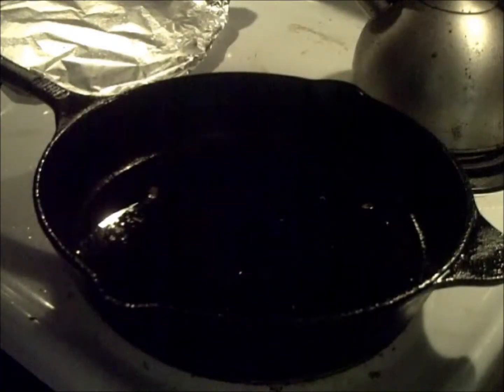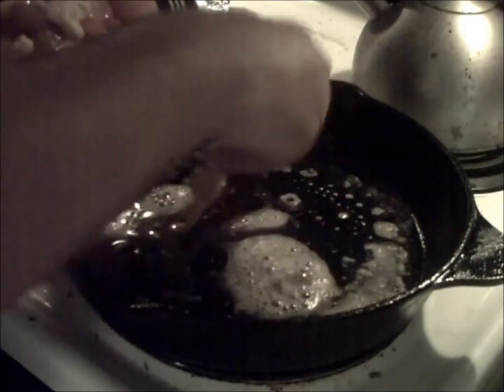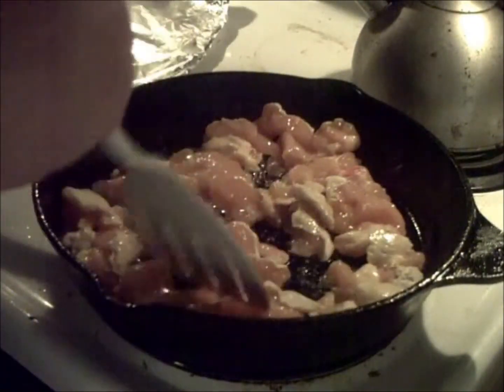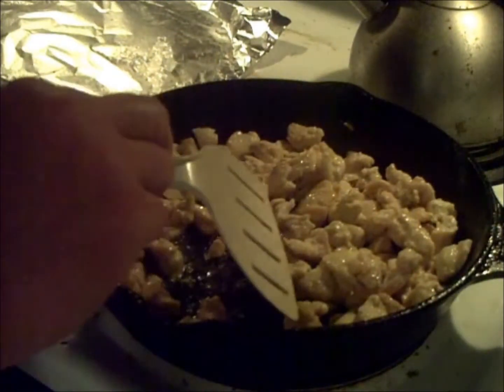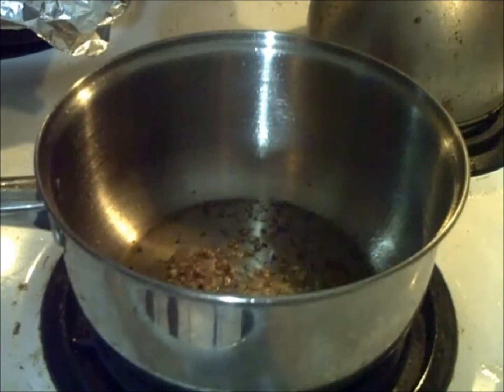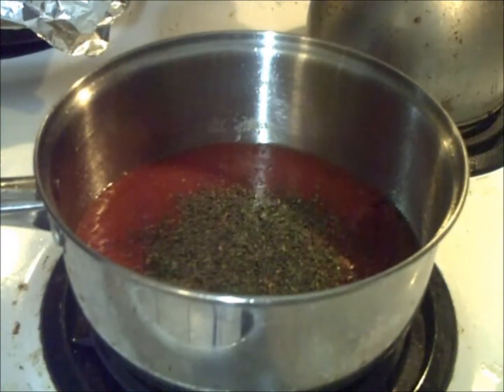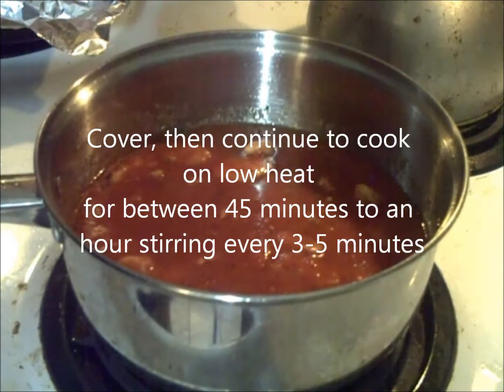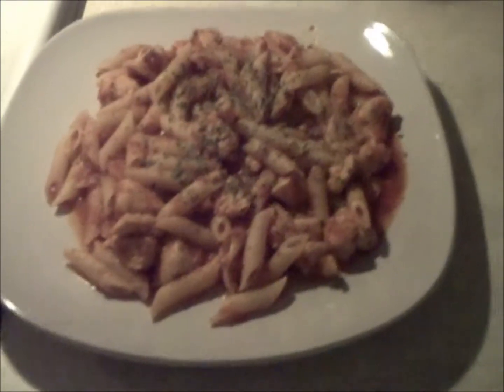Pasta Sauce With Chicken Recipe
Video i made on a homemade pasta sauce recipe that has chicken in it, this is very flavorful and delicious, must try! I own this video and all rights to it.